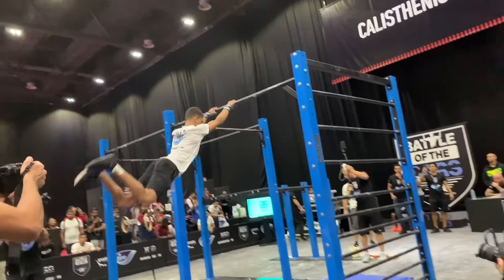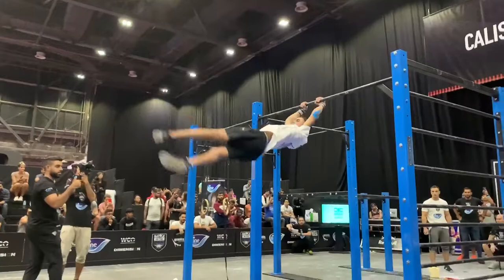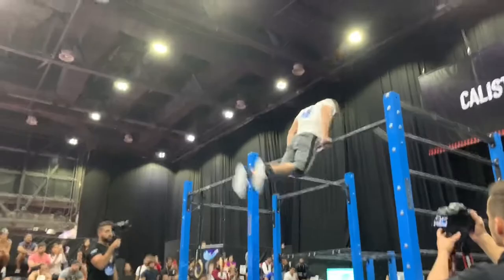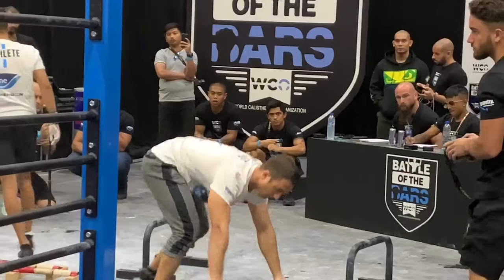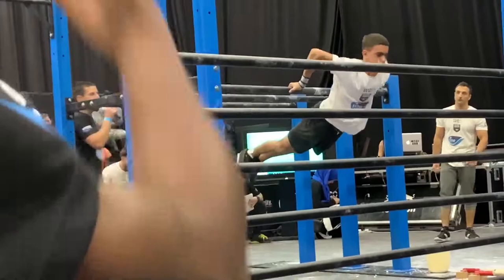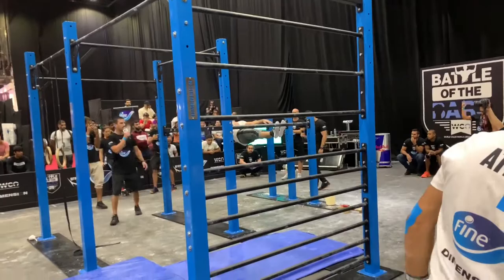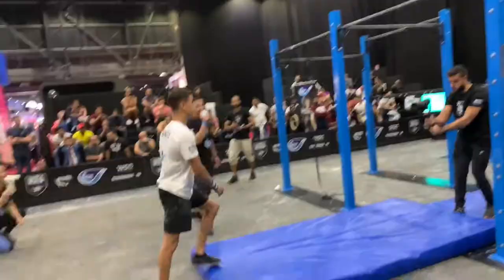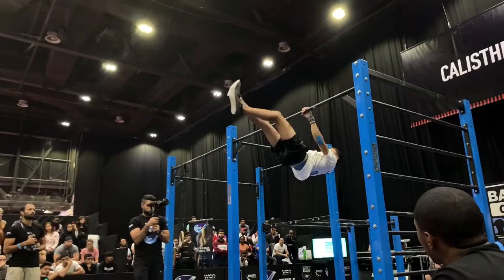Battle Of The Bars Dubai 2019 “ battle 14 “